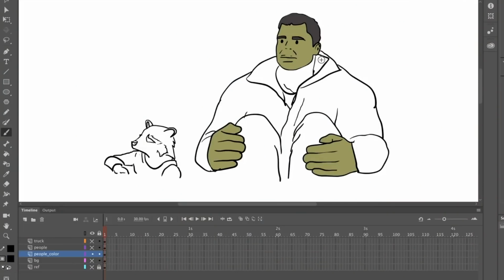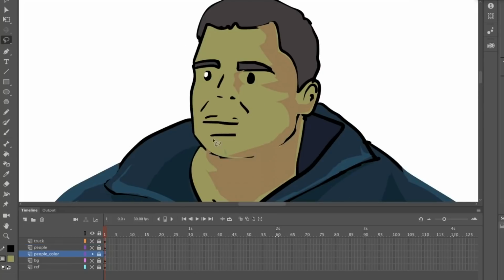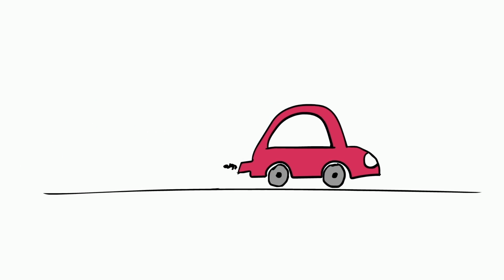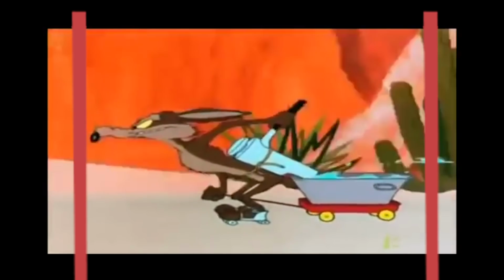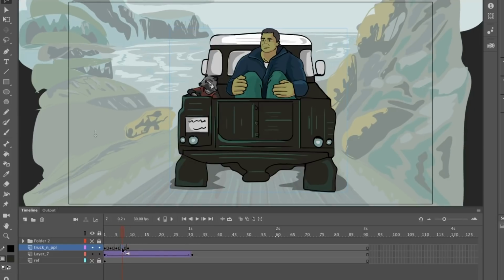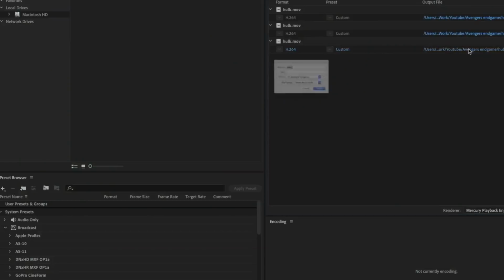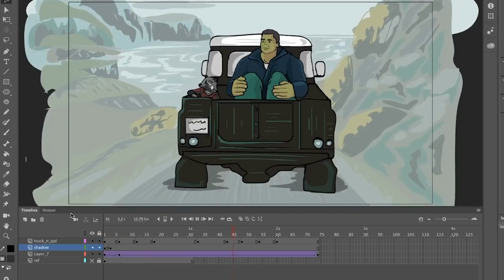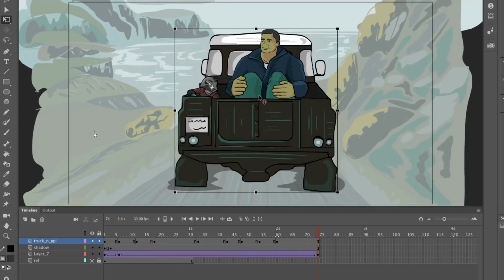Hulk Cartoon Animation Process | Hulk in truck | Marvel Avengers Endgame Series | Part 1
I am starting a new series of videos, Where I showcase the process of me creating an animated video of me talking about Avengers Endgame. In this video, I animate the hulk. Who else saw the Avengers game e3 2019

Gear I use:
Wacom Intuos Tablet (Bluetooth)
Canon D7200
Copic Sketch Markers( Grey)
Prismacolor pencils
Faber Castle Brush Pen

I Paint my Digital Videos using Photoshop and Wacom tablet